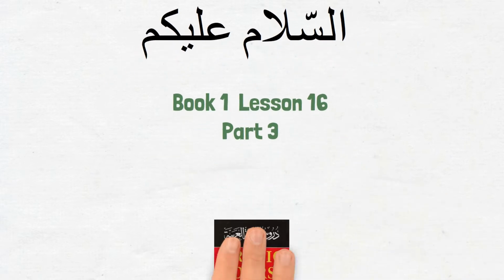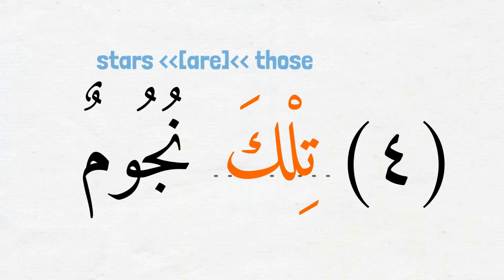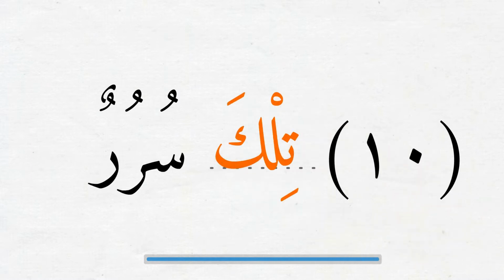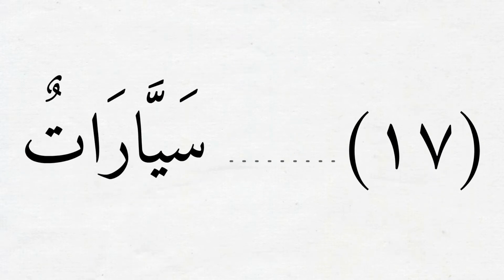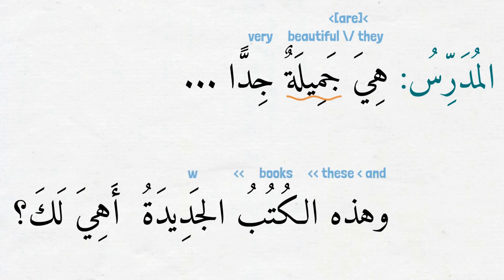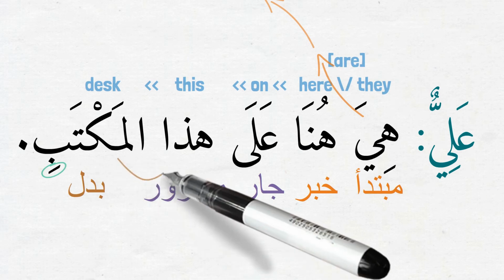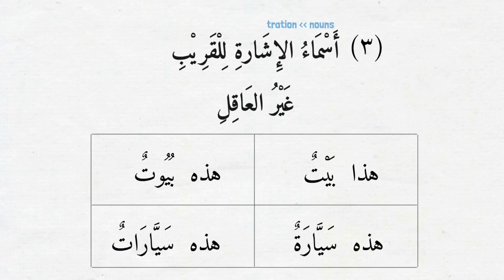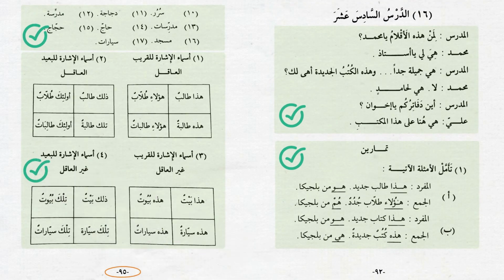Lesson16, Part3, Madinah Arabic Book1 | Practice with Plural Rational and Irrational Nouns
In this Madinah Arabic Short tutorial we will finish Lesson 16 of Madinah Arabic Book 1. First, we will go through exercise 4 on pages 94 and 95. Here we need to use proper اسم الإشارة لِلْبَعِيدِ to make up a simple ISMIYYAH sentence. We will be using demonstrative nouns ذَلِكَ, or تِلْكَ, or هَـٰؤُلَاءِ based on the words given. When constructing sentences you need to keep in mind جَمْعُ غَيْرِ العَاقِلِ - irrational nouns should be treated as المُفْرَدُ المُؤَنَّثُ MUANNATH MUFROD - FEMININE SINGULAR in general. Examples:
تِلْكَ دَجَاجَةٌ
ذَلِكَ طَالِبٌ
أُولَـئِكَ طُلَّابٌ
تِلْكَ نُجُومٌ
تِلْكَ دَرَّاجَاتٌ
أُولَـئِكَ مُدَرِّسَاتٌ

In the second part of the lesson, we will read the main dialog of the lesson which is on page 92.  This is a short dialog between المُدَرِّسُ and a couple of students. This dialogue is full of examples for جَمْعُ غَيْرِ العَاقِلِ and we can observe how they are used in the sentences.
المُدَرِّسُ:  لِمَنْ هذه الأَقْلَامُ يامُحَمَّدُ؟
مُحَمَّدٌ: هِيَ لِي ياأُسْتَاذُ.
المُدَرِّسُ:  أَيْنَ دَفَاتِرُكُمْ ياإِخْوَانُ؟
مُحَمَّدٌ: هِيَ هُنَا عَلَى هذا المَكْتَبِ

We will finish the lesson by reviewing the 4 tables on page 95 that summarize the main rule that we learned in this lesson. Each table summarizes how demonstrative nouns for near and far are used with rational and irrational nouns. These can be very helpful when reviewing how AAQIL and GHOYRU AAQIL nouns are generally treated in singular and plural forms in Arabic.

WHERE TO GET THE BOOK:
Free electronic copy of the Madinah Arabic Book 1:
2. click on "Madinah BKs Library" from the top link,
3. scroll down until you find a pdf link to "Madinah Book 1 – Arabic Lessons"